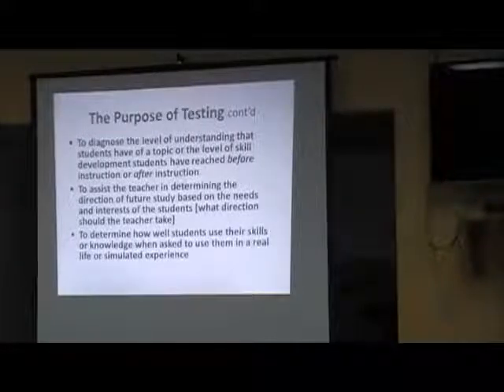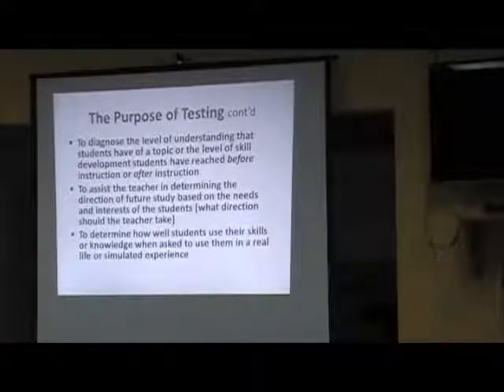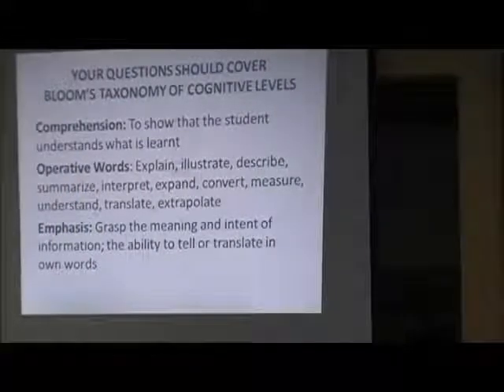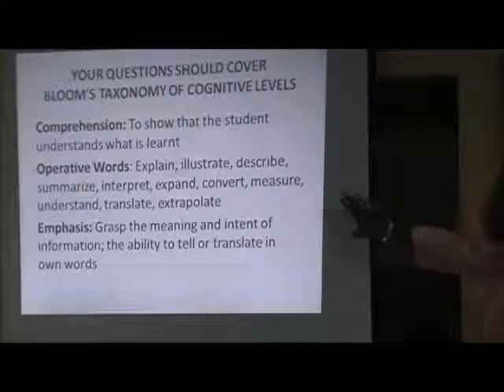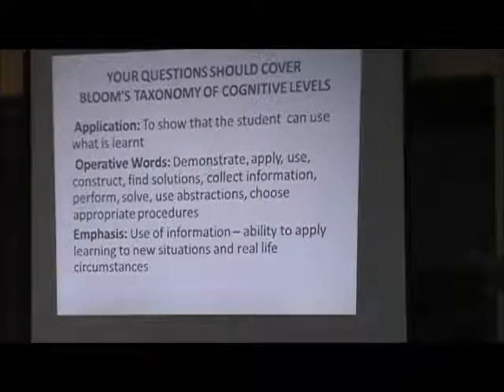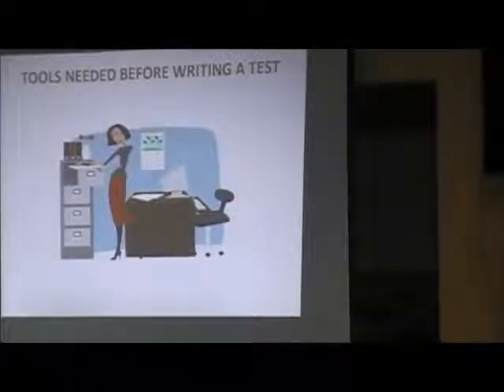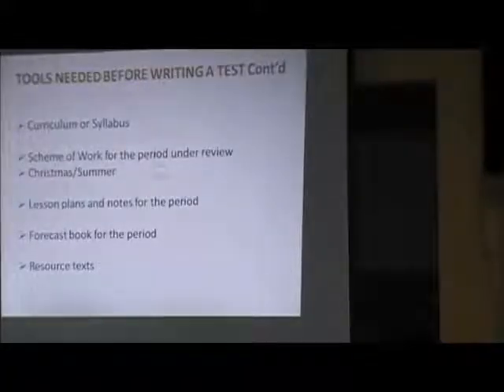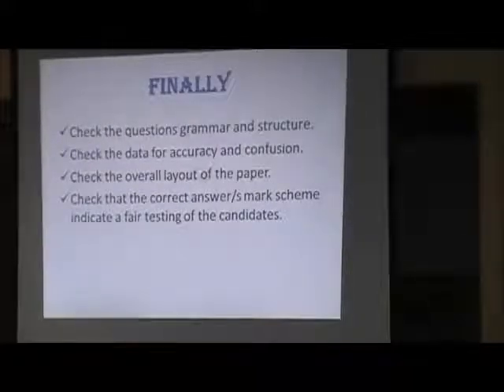EXAM MATTERS PREPARATION & DOCUMENTATION